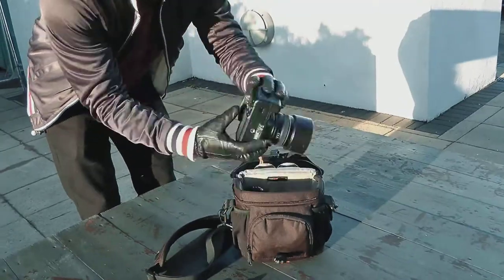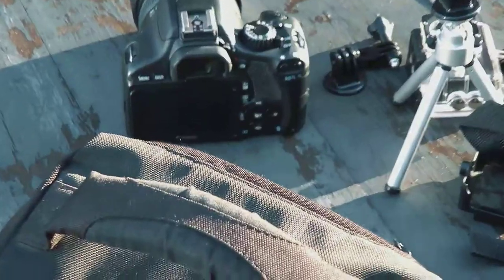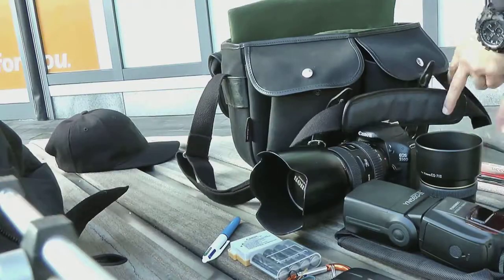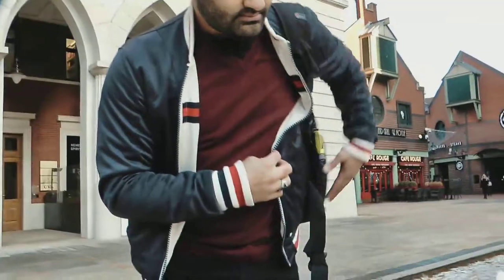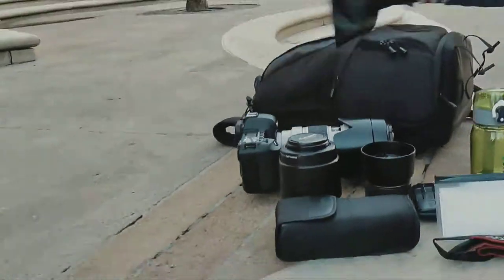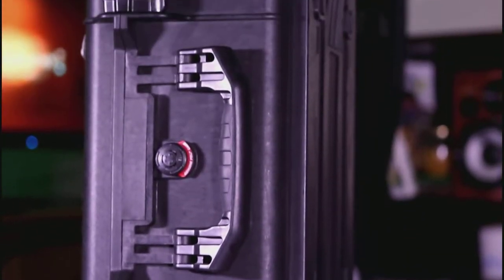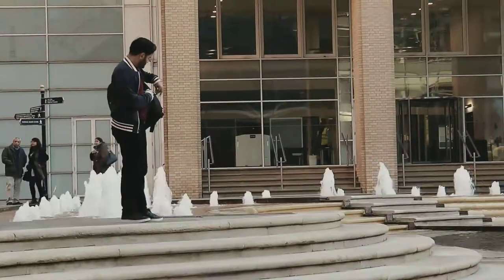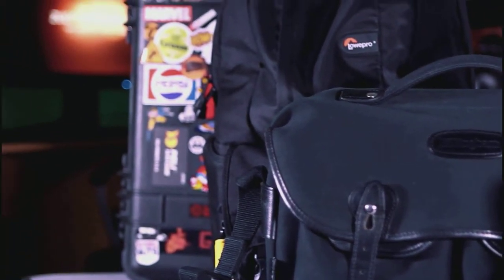Whats the best dslr camera bag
Get a free link to my resource list, which includes everything discussed in this video, Have you caught up on the last episode? In this video i tell you why I have 4 camera bags. which i prefer and why each of them have a place for any photographer. I have owned these bags for over 5 years and can explain why Lowepro Billingham and Pelican make bags for every type of shoot.

Light stands used:
3x Godox SN-303 Foldable Studio Photography Light Flash 98cm-295cm Tripod Stands